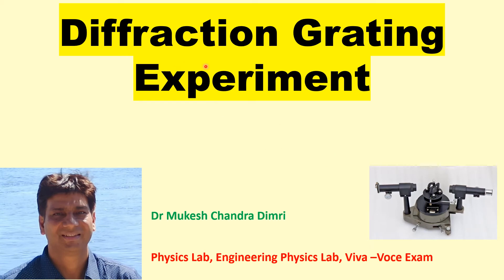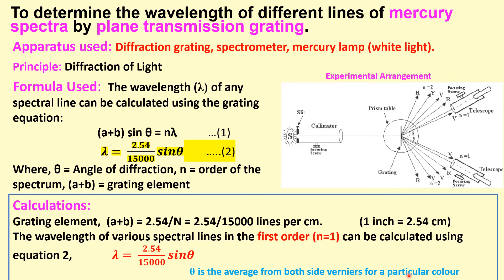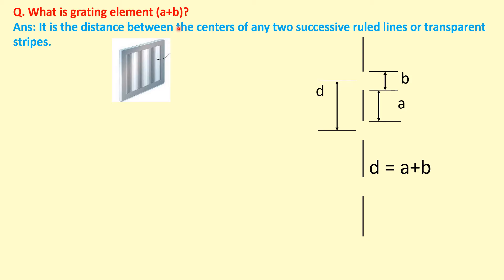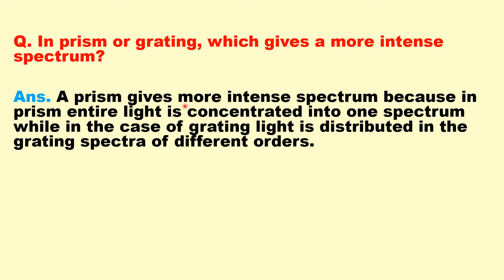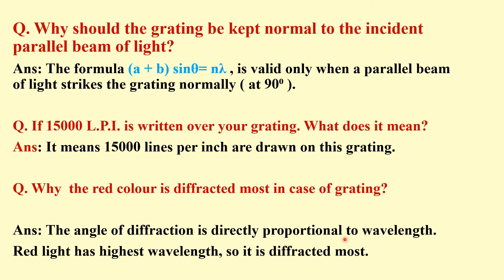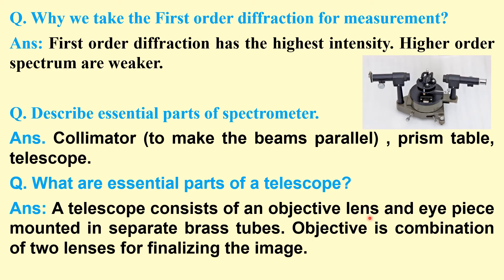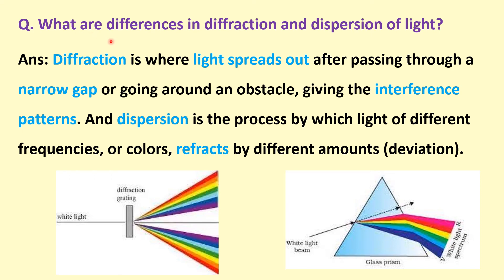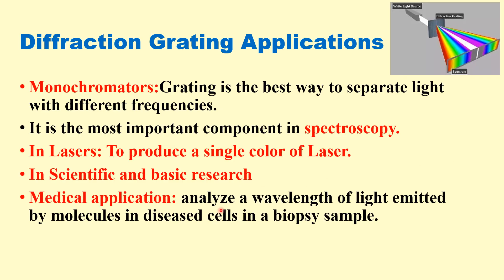Grating Experiment| Viva Preparation| Plane Transmission Grating| Diffraction Grating| Mercury Light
# Lab Viva , Transmission Grating Experiment Diffraction Grating, # To determine the wavelength of different Lines of Mercury, # Practical Viva Voce, Engineering Physics Lab, Physics Lab Viva, # Diffraction of Light, LPU, CCS University Meerut, # NIT , IIT, # Physics Experiments,